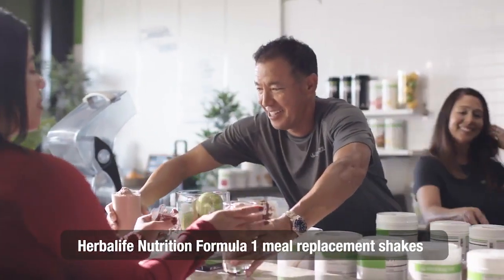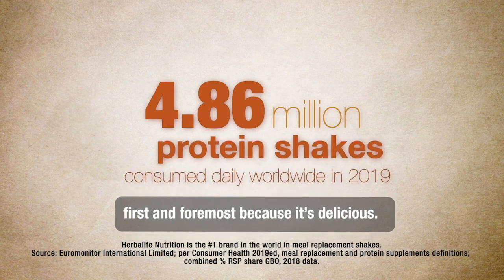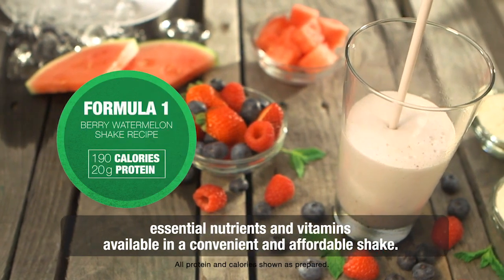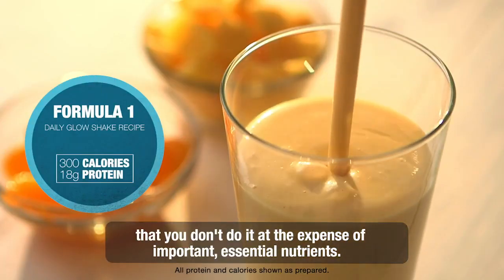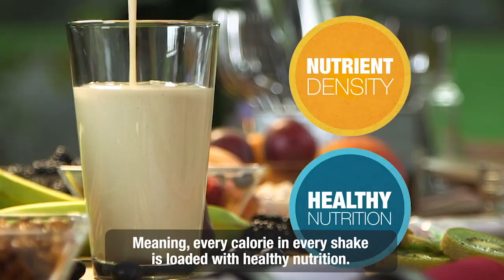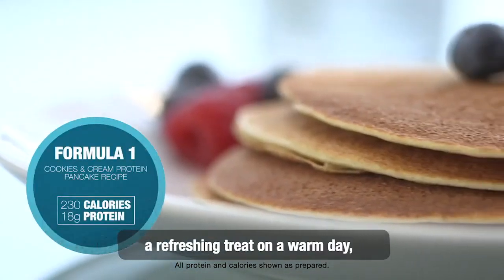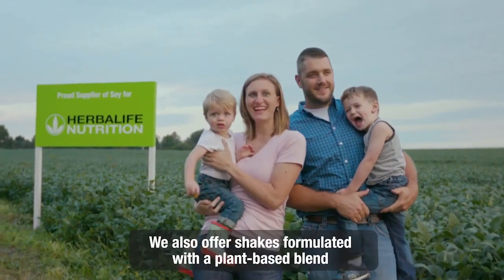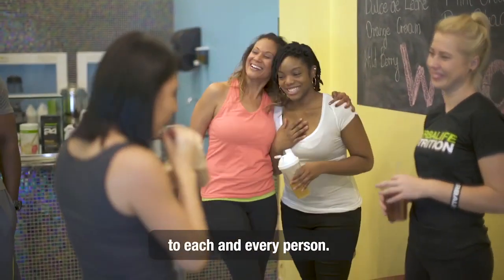Formula 1 Healthy, Delicious, Convenient#herbalifenutrition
Formula 1 is a complete, convenient meal that provides the nutrients your body needs. Its plant-based protein formula was developed by nutritionists and food scientists.

With every meal, you're given an opportunity to improve your nutrition. Customize flavors with Herbalife Nutrition Formula 1 meal replacement shakes and help support weight management in a healthy way, while also adding important nutrients and vitamins to your everyday meals.

Our daily routines can be complicated but eating a well-balanced diet should not. Every meal and snack are an opportunity to enhance your nutrition and ensure you're getting enough calories to replenish and repair your body. Formula 1 may serve as the foundation for a balanced diet and lifestyle, and with so many delicious shake recipes to choose from, everyone can discover a drink that suits them.